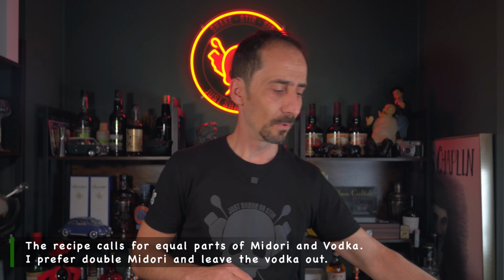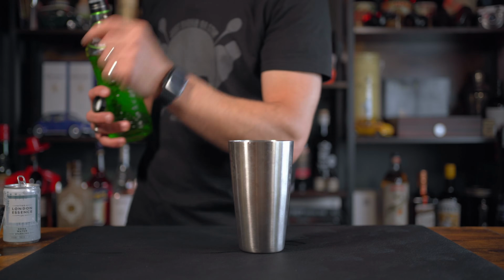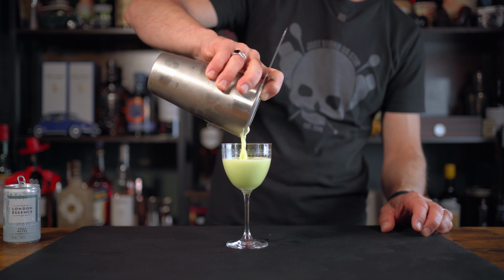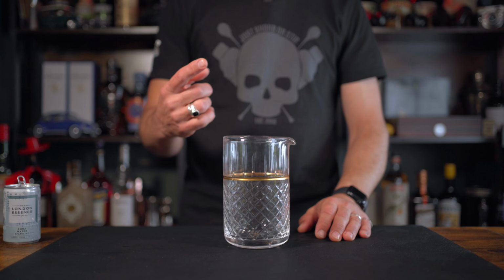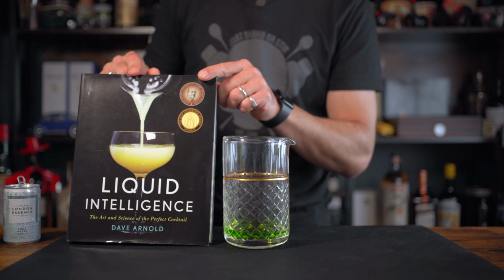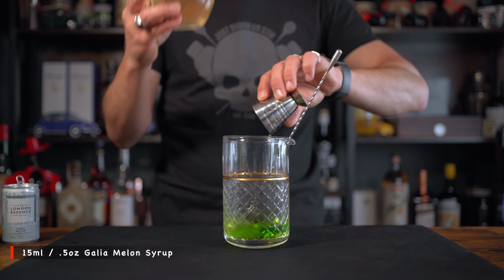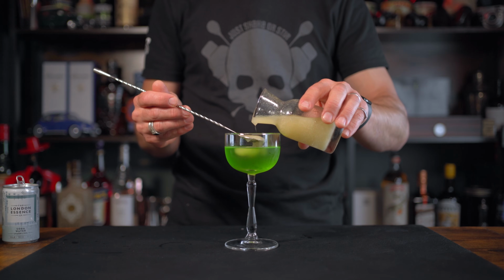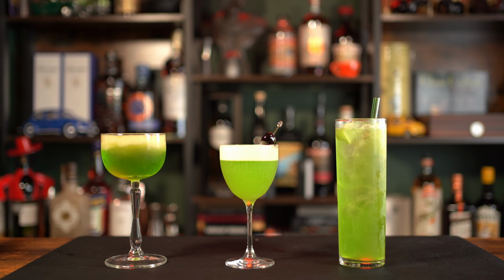Midori Sour: A Vibrant Classic Reimagined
The Midori Sour is a vibrant and refreshing cocktail that has delighted drinkers for decades. Known for its striking green colour and balanced sweet-tart flavour, this cocktail is a favourite among those who enjoy a fun and fruity drink. Traditionally, the Midori Sour is made using Midori melon liqueur, lemon juice, and a splash of soda water, creating a light and fizzy experience.

The classic highball version, served in a tall glass over ice, allows the citrus notes to shine, making it a perfect choice for a refreshing drink on a warm day.

A simpler, three-ingredient version includes just Midori, lemon juice, and a splash of soda, highlighting the melon flavour while maintaining a clean and straightforward profile.

In 2024, the Midori Sour gets an exciting update with the addition of a melon foam topping. This modern twist not only enhances the visual appeal but also adds a luxurious texture, with the foam providing a delicate, creamy contrast to the tartness of the drink. This new version will captivate traditionalists and those looking for a contemporary spin on a beloved classic.

🟢 Liquid Intelligence Book

BAR TOOLS
🔶 Multi Measurement Jigger [UK] (paid link)
🔶 Multi Measurement Jigger [US] (paid link)
🔶 Tattoo Boston Shaker (paid link)
🔶 Tattoo Jigger link)
🔶 Tattoo Bar Spoon (paid link)
🔶 Tattoo Strainer (paid link)
🔶 Ninja Blender (paid link)

TIMESTAMPS
Intro: 0:00
About Midori Sour 0:59
Midori Sour Highball 1:25
Tree Ingredients Midori Sour 3:30
2024 Midori Sour 5:59

 Midori Sour: A Vibrant Classic Reimagined - JSOS